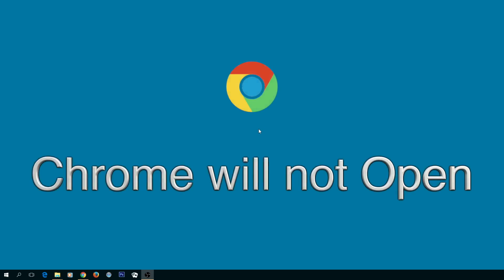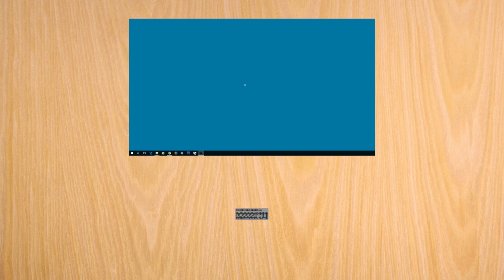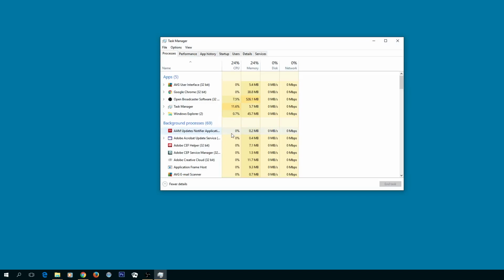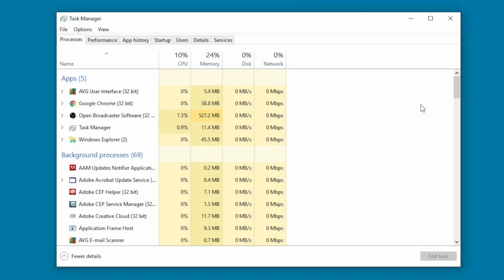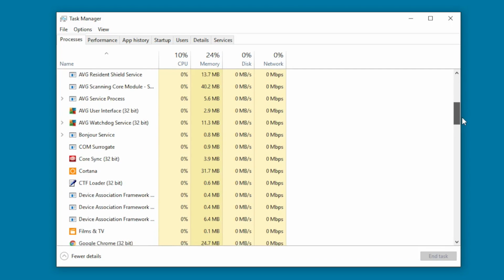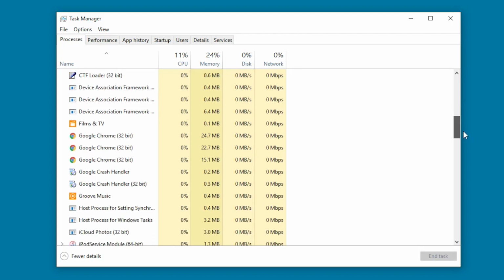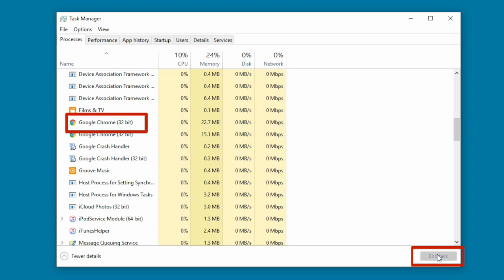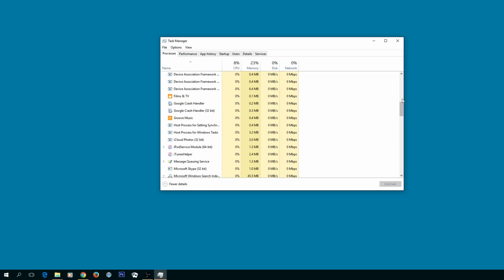Chrome Will Not Open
A solution for Google Chrome will not open/load.